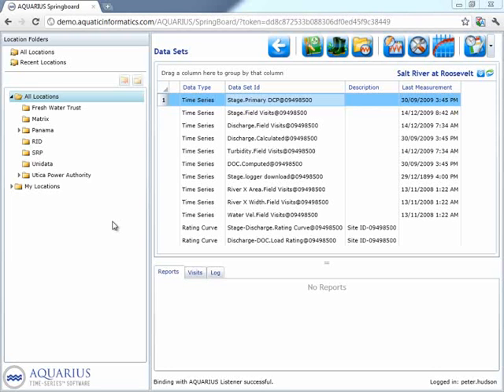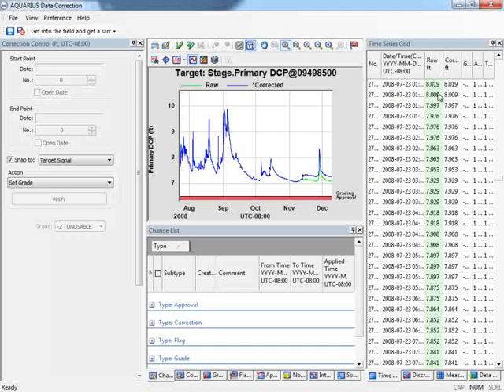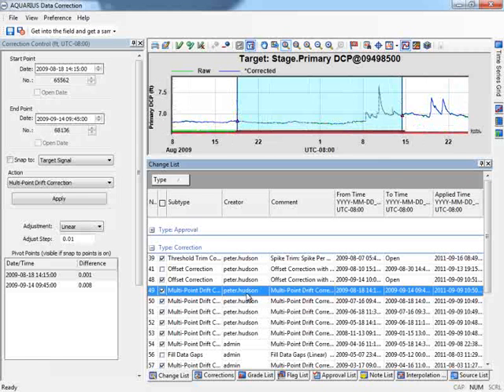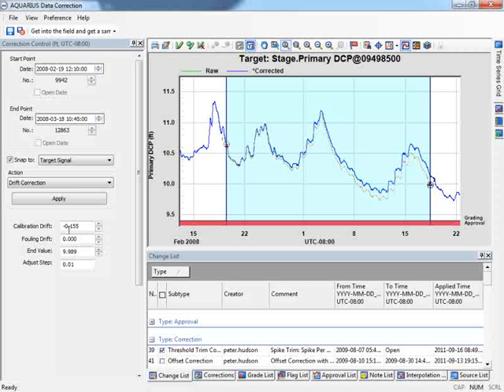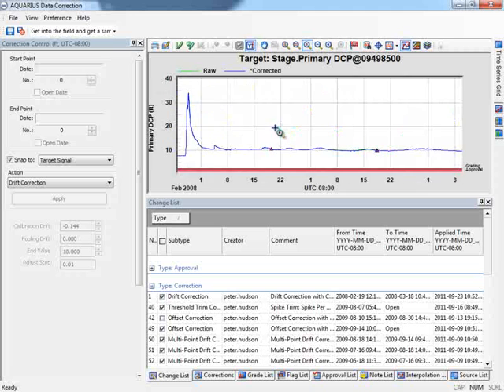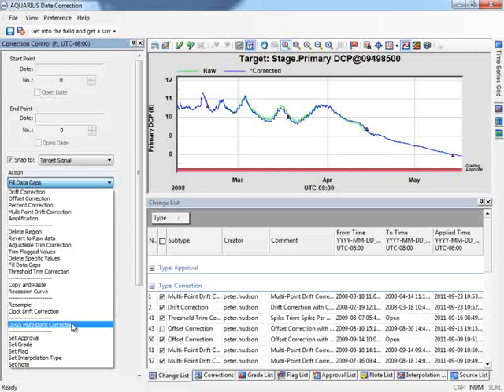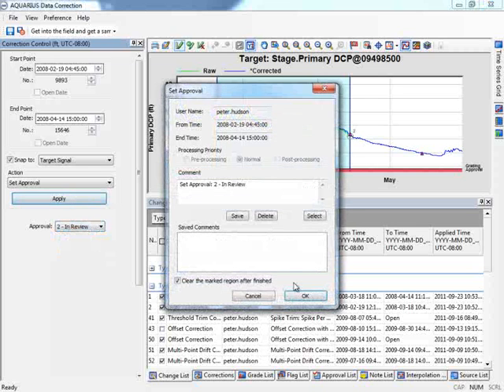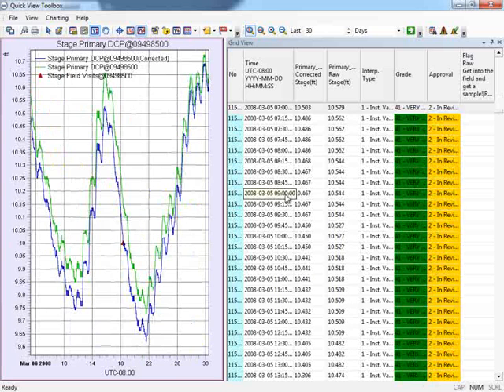Performing Data Corrections in AQUARIUS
An overview of the data correction options